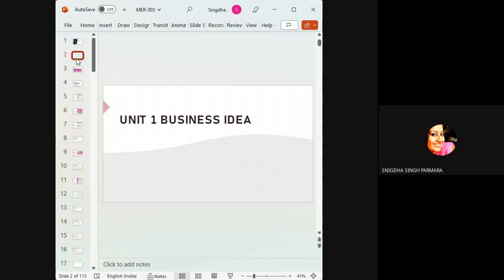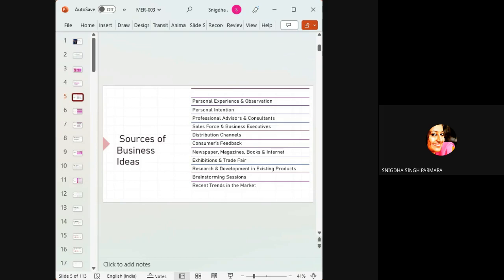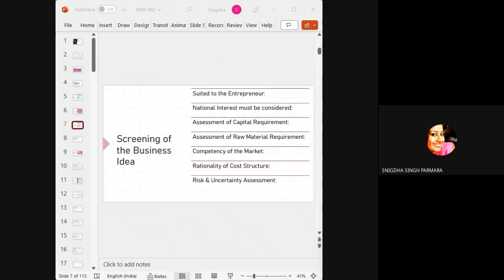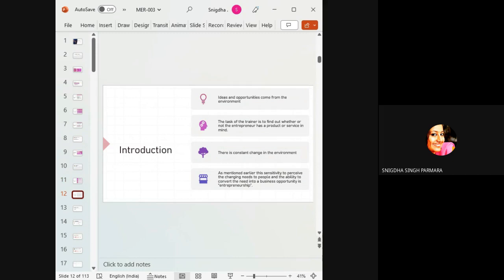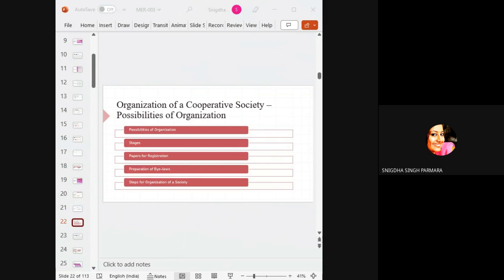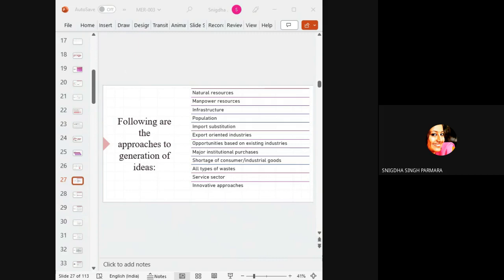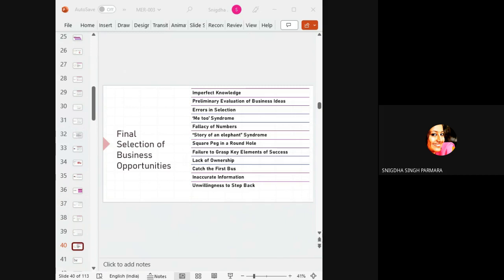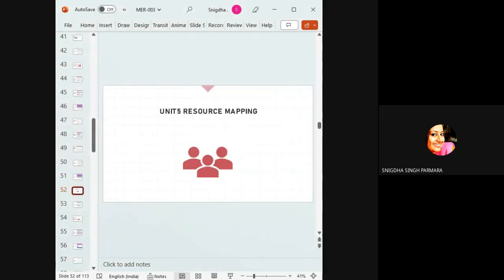MER 03 COUNSELLING SESSION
Course Code - MER-03
Programme Code- MAER
Academic Counselling and  Content - DR SNIGDHA
Date and Time of the Counselling Session -  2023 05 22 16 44 GMT+5 30